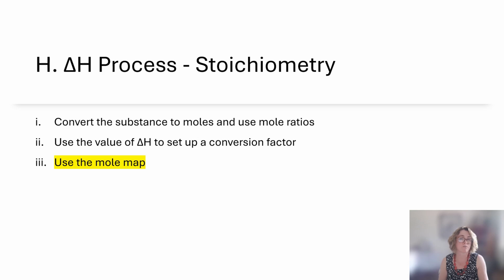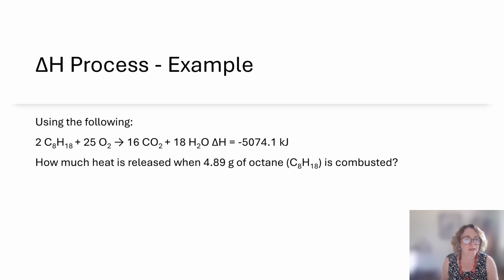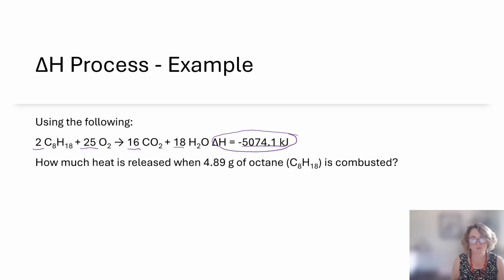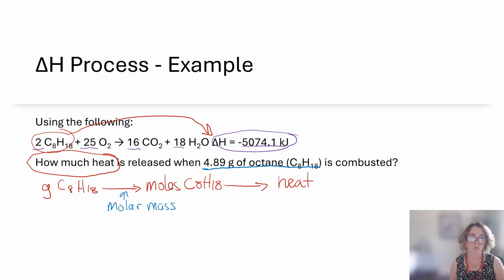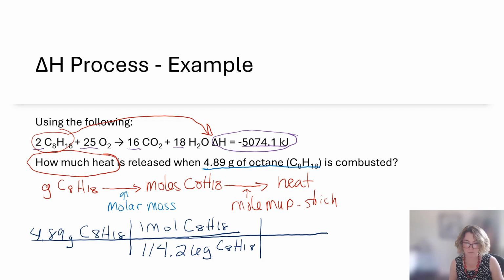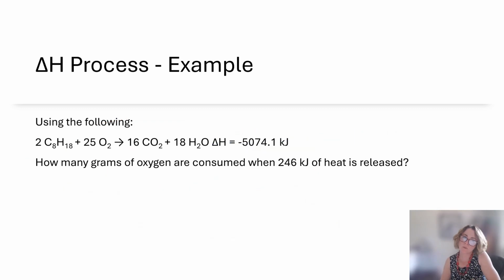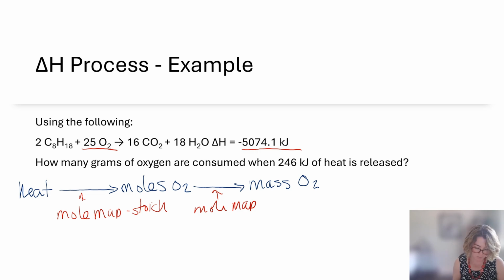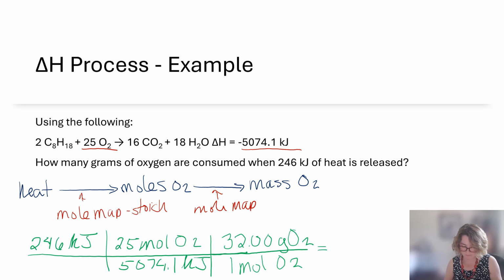Enthalpy Process Su24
This video lecture goes through how to complete an enthalpy calculation for one compound.